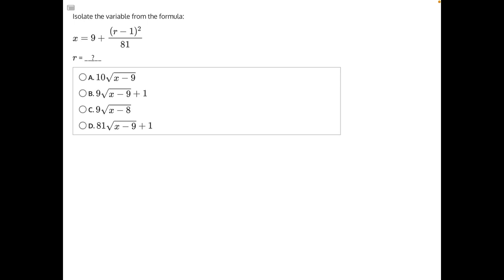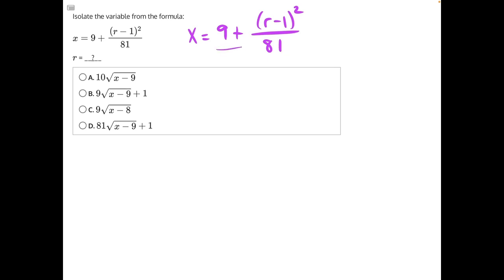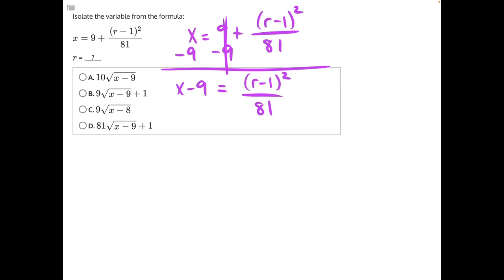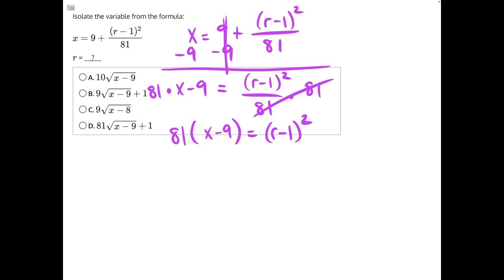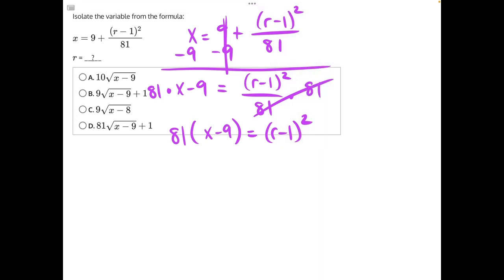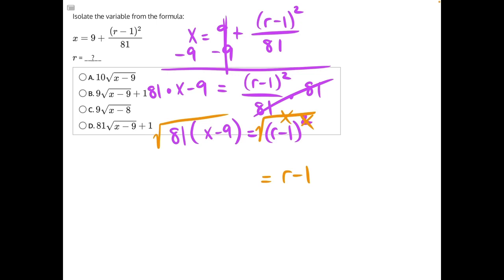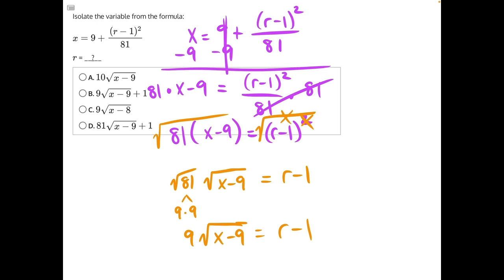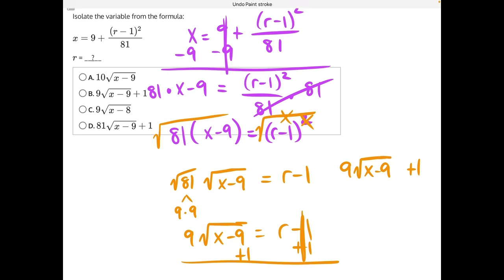Complex Algebraic Equations Solution 24